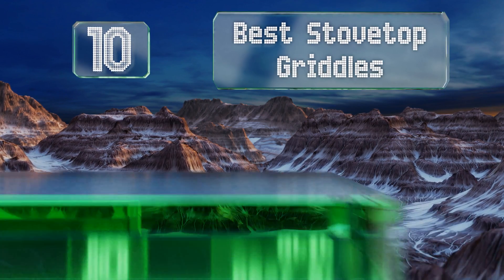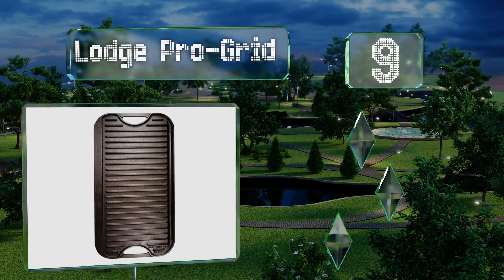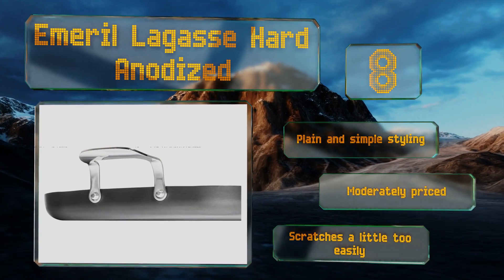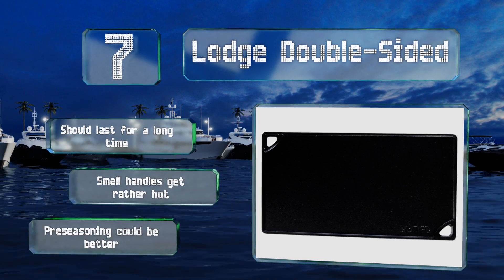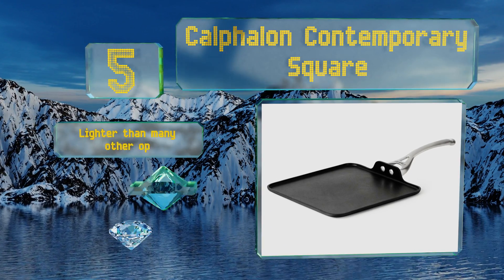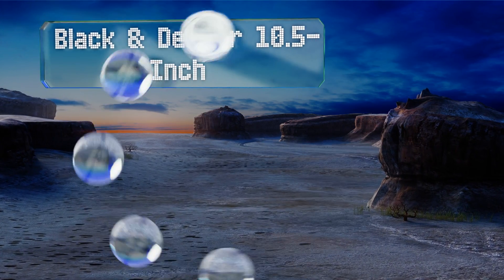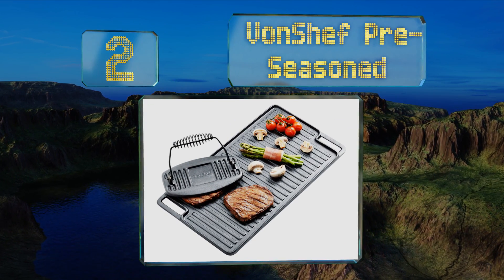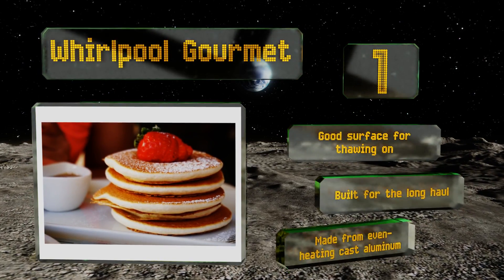10 Best Stovetop Griddles 2019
Our complete review, including our selection for the year's best stovetop griddle, is exclusively available on Ezvid Wiki.

Stovetop griddles included in this wiki include the whirlpool gourmet, vonshef pre-seasoned, all-clad grande, viking double burner, lodge pro-grid, cuisinart chef's classic 13-inch, black & decker 10.5-inch, emeril lagasse hard anodized, lodge double-sided, and calphalon contemporary square.